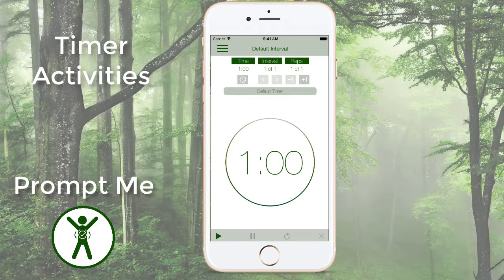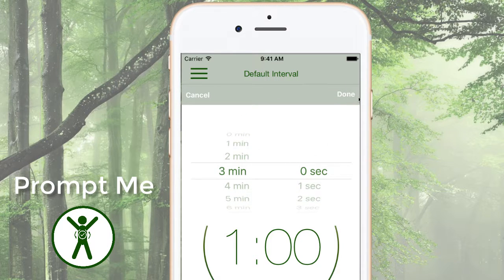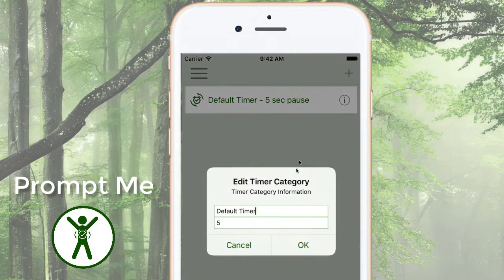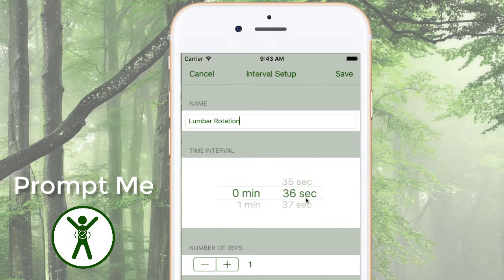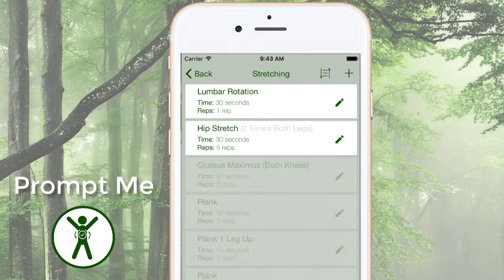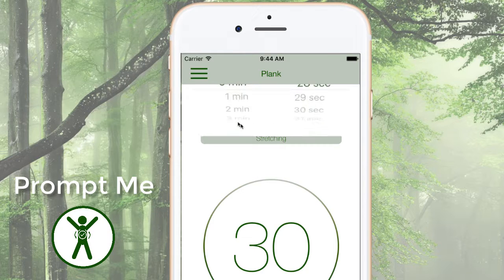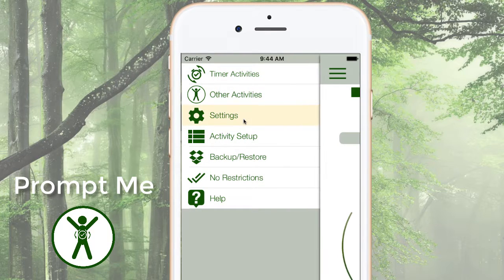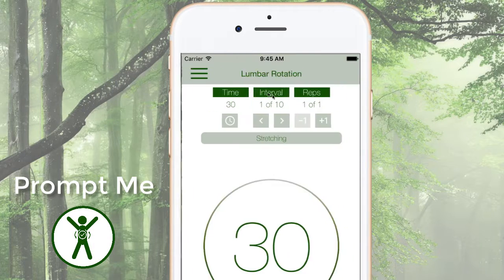Prompt Me Timer Activities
All about timer activities on the Prompt Me iPhone app.